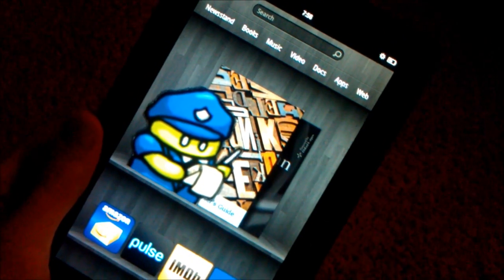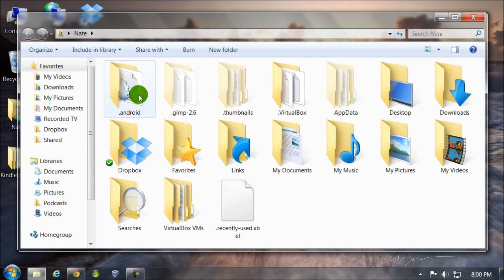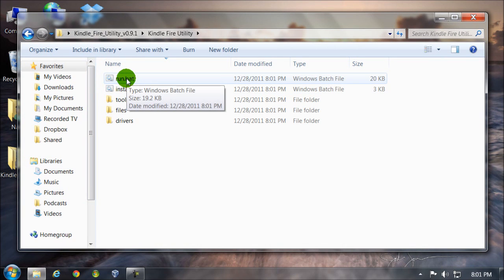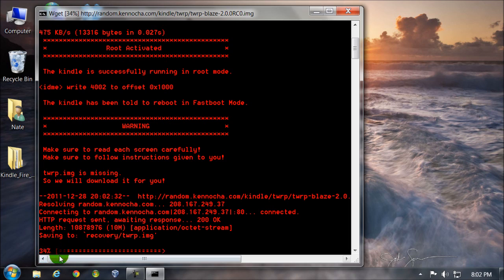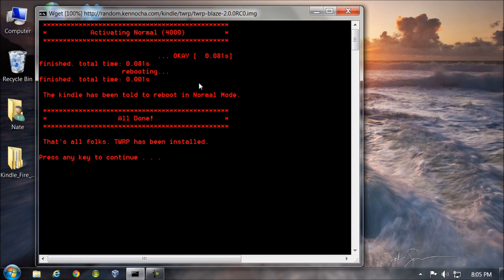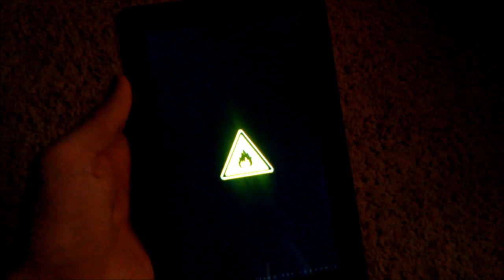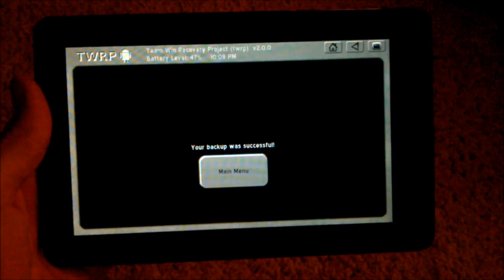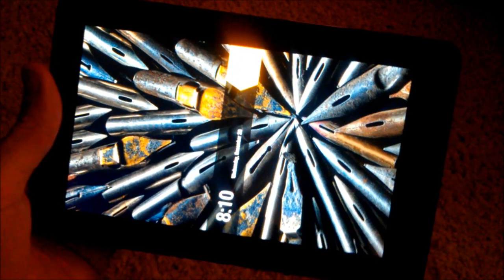How to Flash Custom Recovery (TWRP) - Kindle Fire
VVV Show More VVV

teamwin (recovery)
jcase (burritoroot)
vashypooh (kindle fire utility)

This proccess can be dangerous if you do not know what you are doing.  I am not responsible for anything happening to your device after watching this video.

I need help installing the drivers or nothing shows up when I type adb devices, how do I fix?
Go to the link below and download and extract the kindle fire utility, then run the install_driver.bat.  It will install the drivers for you.

After it flashes the recovery my fire is stuck at the yellow triangle.
you need to install the drivers again for the kindle while its at that triangle screen.  follow the same instructions from my rooting video to install the drivers the same exact way or try running the install driver bat that came with kindle fire utility.  once done, your fire should boot up.  If it doesnt, change the bootmode to normal with KFU, or read solution below.

how do I install a custom rom now?

When I reboot my fire it just goes straight to TWRP or is stuck at the yellow triangle, what do I do? (BIG thanks to rbbrdman!)
click start, type cmd, press enter.  type the following commands (this is assuming u have the kindleadb folder in place on C drive)
cd c:\kindleadb
adb shell
idme bootmode 4000